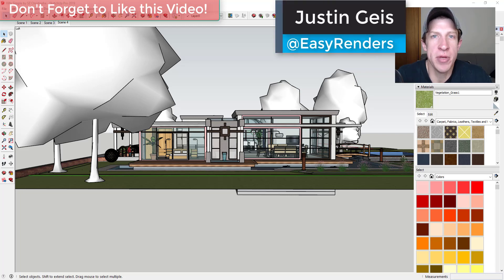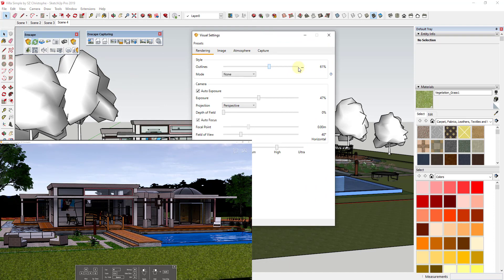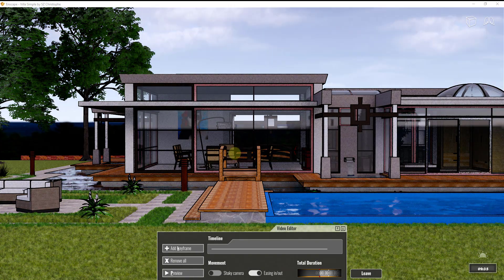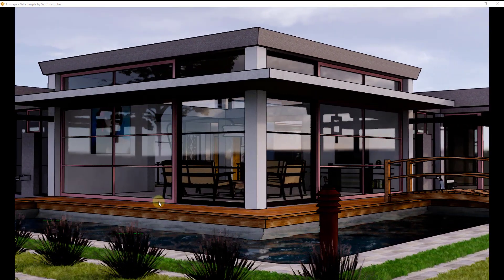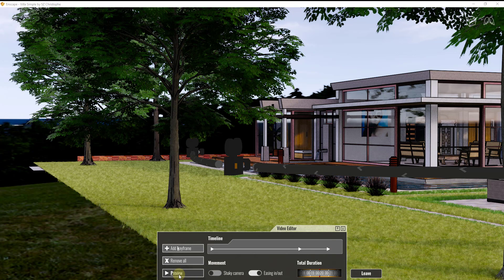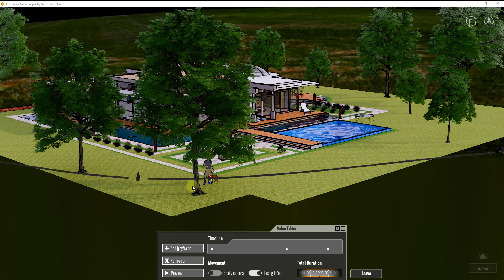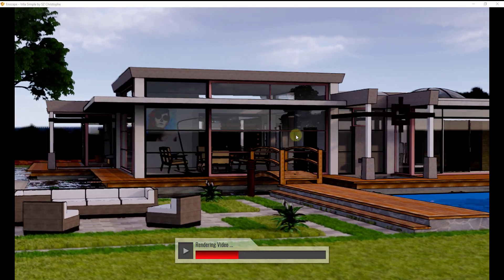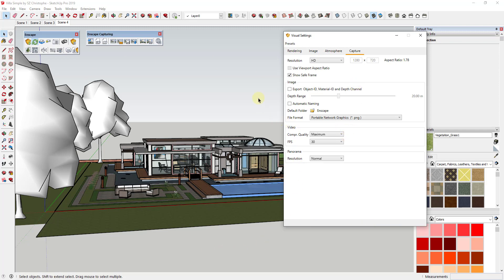Creating ANIMATIONS in Enscape from your SketchUp model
In this video, learn how to use Enscape's video editor to quickly create rendered images from your SketchUp models!